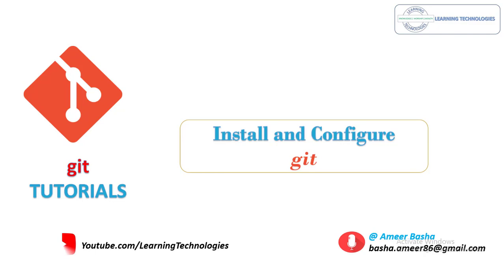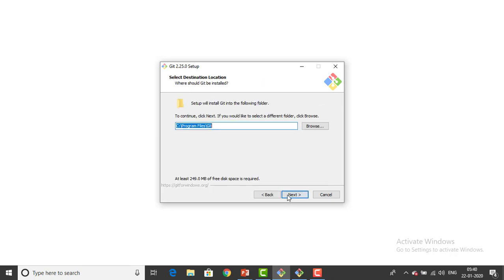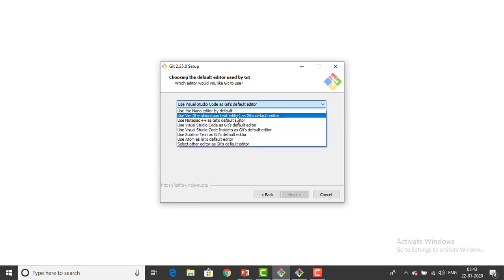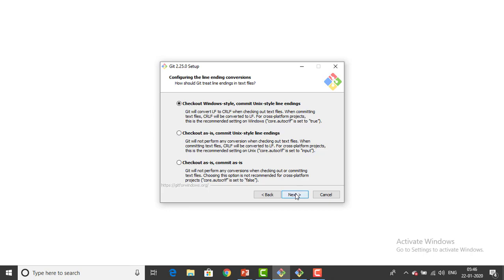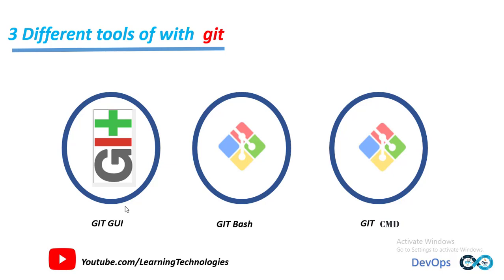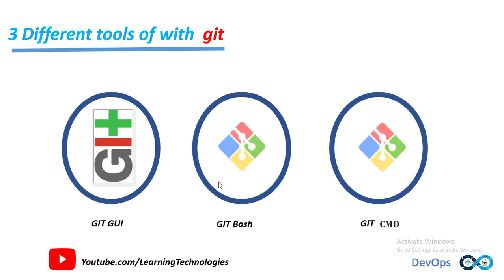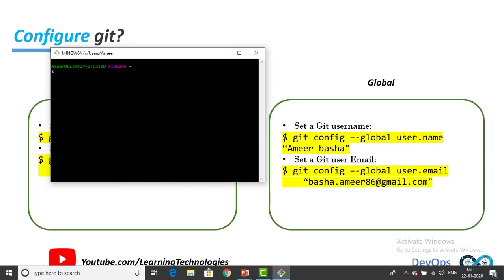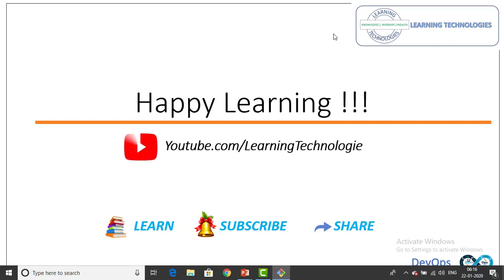Git Tutorial for Beginners #2 || Installation and Configuration of GIT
In this module, we will learn:
 We will learn, how to configure git